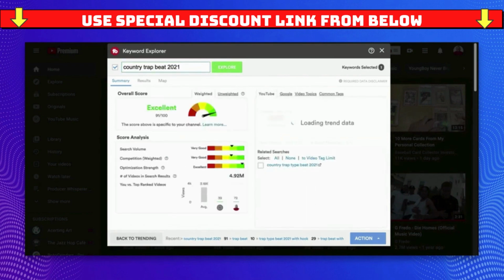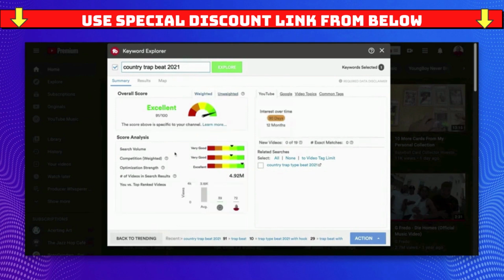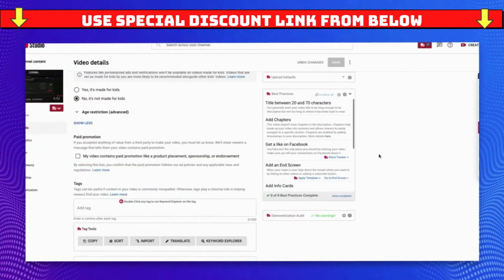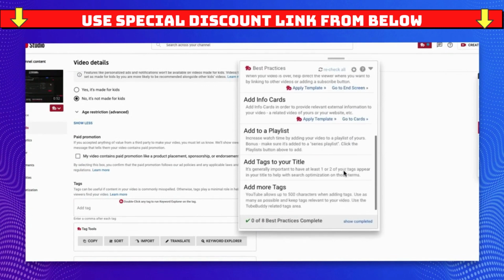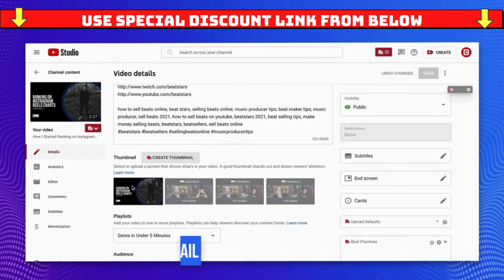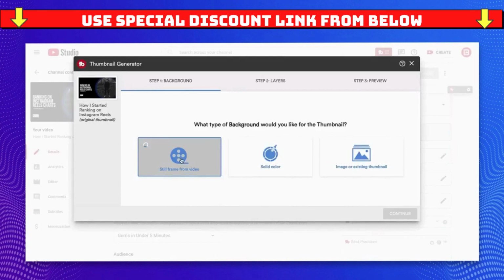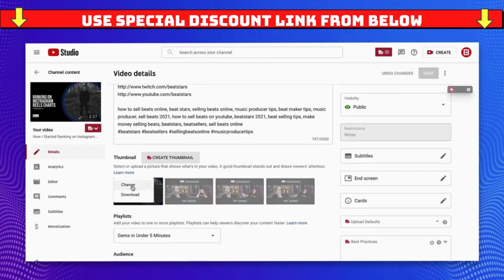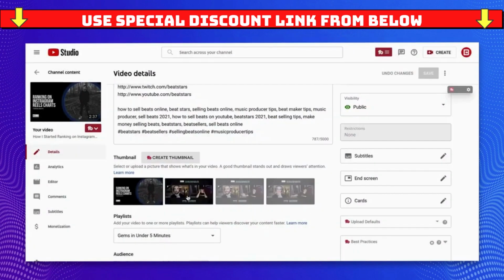Best YouTube Keyword Research Tool for Video SEO 2026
Best YouTube Keyword Research Tool for Video SEO

YouTube keyword research tool is an amazing way to help you learn about what people are searching for on YouTube. It can show you not only the most popular keywords, but also related keywords and how often they are being searched for. This information can be extremely helpful in determining which topics to focus your own videos on, so that you can attract more viewers. Additionally, using the YouTube keyword research tool can help you understand what other content creators are doing well and find new ideas for your own channel.

It’s easy to use and it provides you with a lot of valuable information. You can see how popular a keyword is, how many results it has on YouTube, as well as other related keywords that you might want to consider using in your video. This tool is really helpful for finding the right keywords to target your audience with.

To start using the YouTube keyword research tool, simply enter a keyword into the search bar and hit enter. The results will show a list of related keywords along with their respective monthly search volume and competition level. You can then select a few of these keywords to add as tags for your video.

Adding relevant keywords as tags is one of the best ways to help your videos rank higher on YouTube. By using the YouTube keyword research tool, you can find high-volume, low-competition keywords that will help get your videos seen by more people.